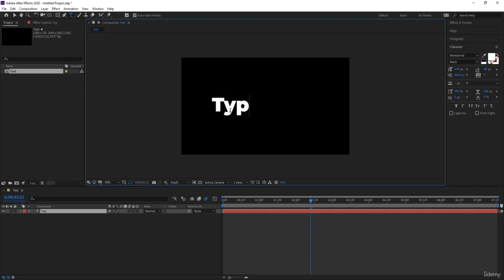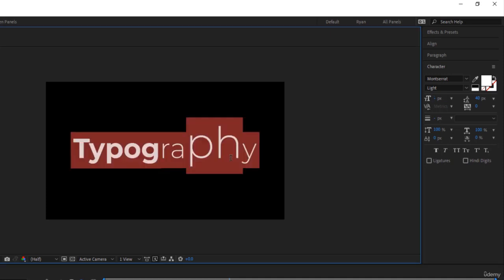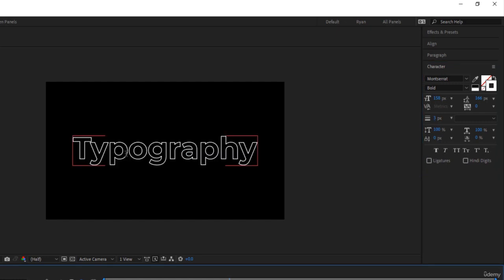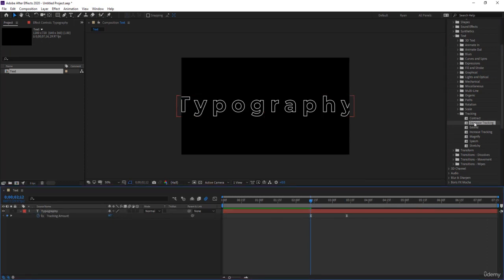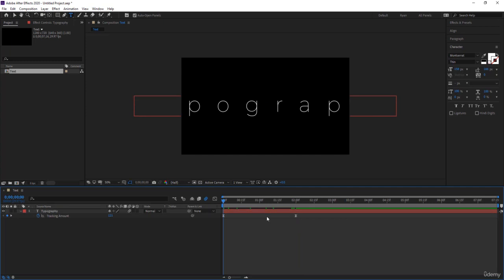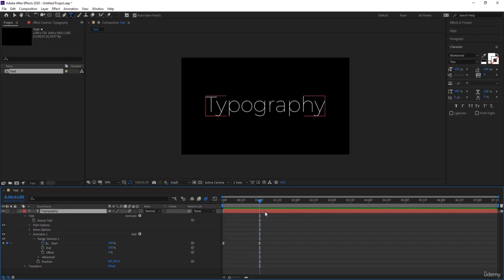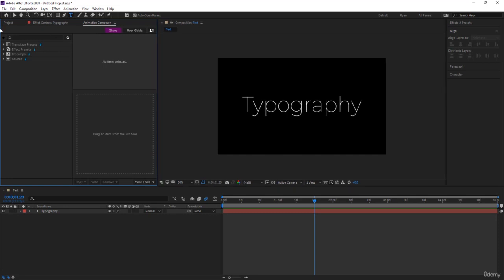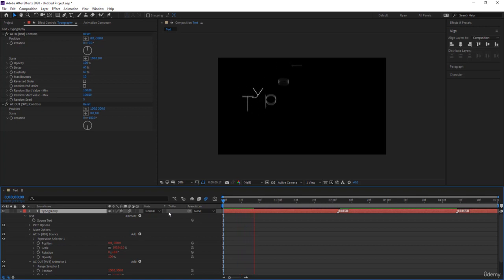Adobe After Effects Course Creatives 2023 | 12 | After Effects Tutorial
Adobe After Effects Course Creatives 2023 Tutorial Tutorial No 12. Text Basics.